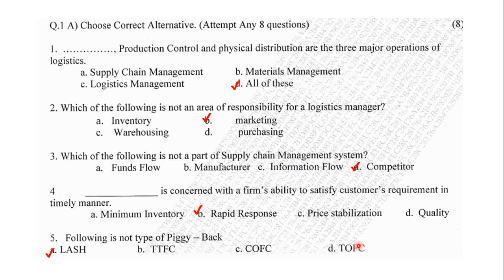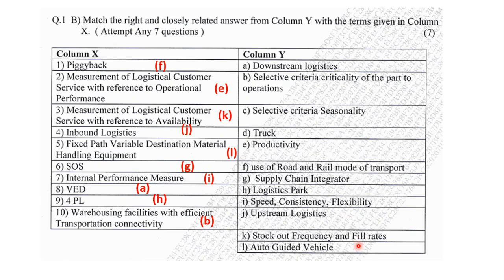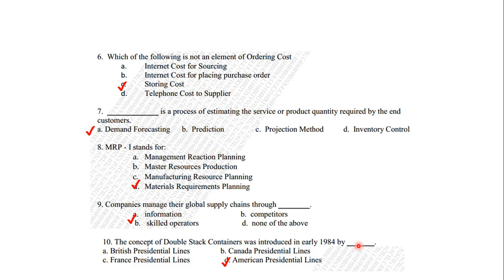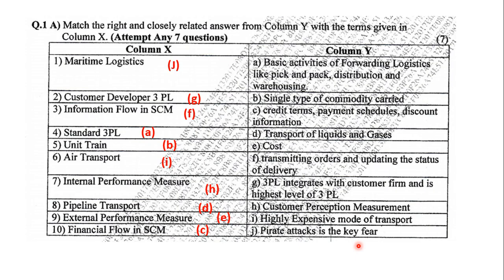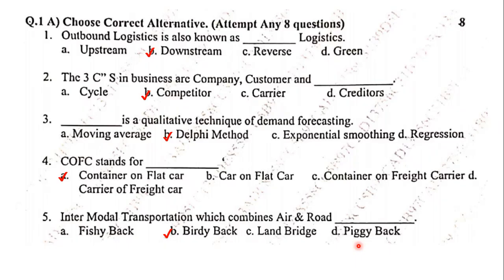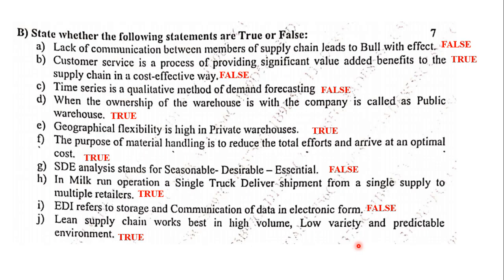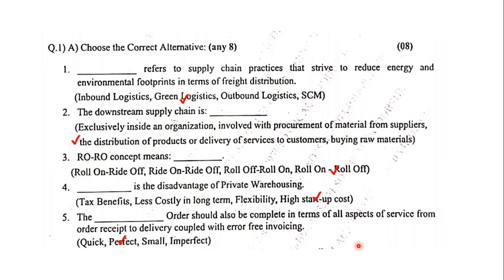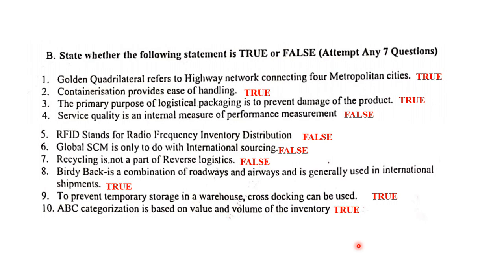Logistics and Supply Chain Management -- Objectives - University papers SOLVED- By Dr. Mihir Shah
In this enlightening video, we explore the Objectives of Logistics and Supply Chain Management through a comprehensive Q&A format, featuring university papers solved by the esteemed Dr. Mihir Shah. This session is perfect for students and professionals looking to deepen their understanding of logistics and supply chain dynamics.

🔍 What You'll Discover:

Key objectives and goals of Logistics and Supply Chain Management
Detailed answers to common questions found in university papers
Expert insights from Dr. Mihir Shah on best practices and real-world applications
Tips for effectively preparing for exams and understanding complex concepts
👨‍🏫 About Dr. Mihir Shah: Dr. Mihir Shah is a distinguished authority in Logistics and Supply Chain Management, with extensive experience in both academia and industry. His ability to simplify challenging topics makes this session invaluable for learners at all levels.

💬 Join the Discussion: Have questions or insights to share? We’d love to hear from you!